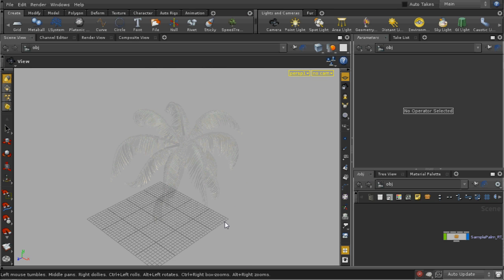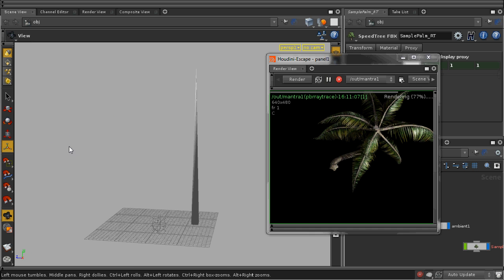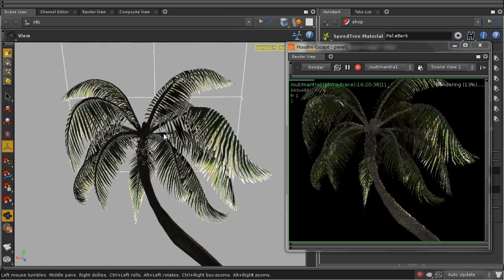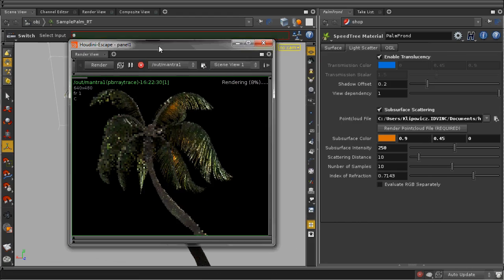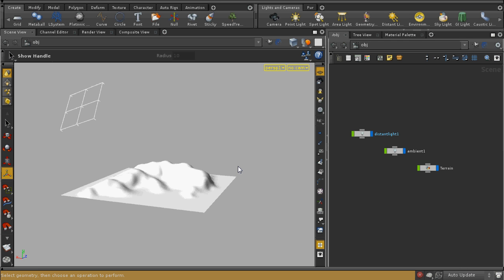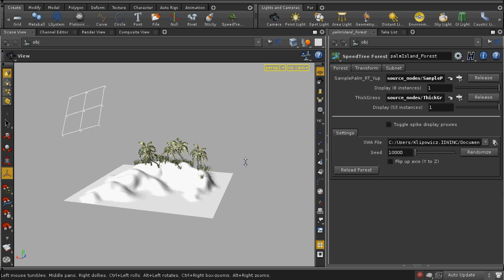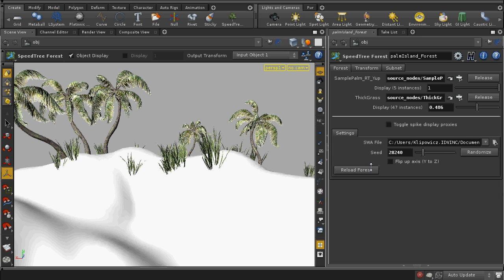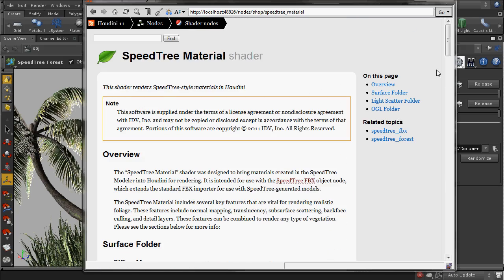SpeedTree For Houdini Beta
This video walkthrough of SpeedTree for Houdini outlines many of the major features of the utility and provides info on general usage. SpeedTree for Houdini was initially released with SpeedTree 6.

NOTE: This video was created from the Beta release of SpeedTree for Houdini, as such, some of the final tool layouts and feature sets have since changed.